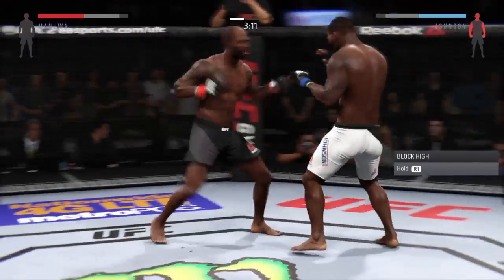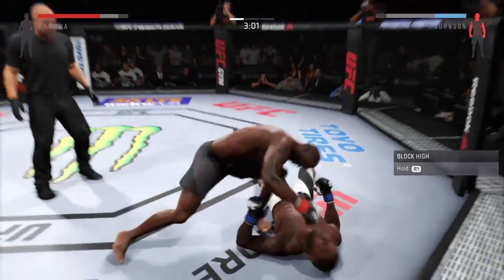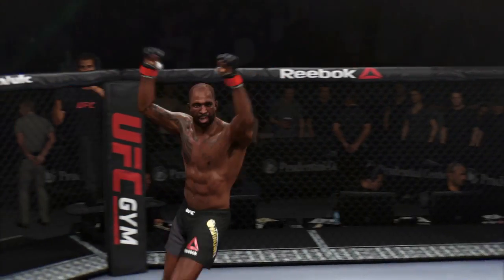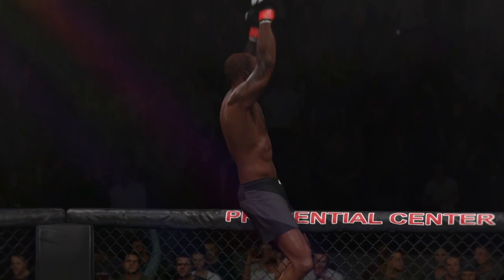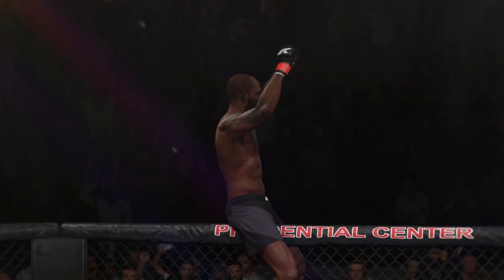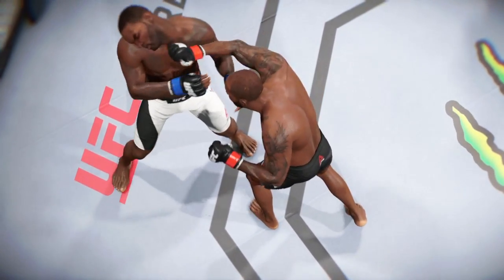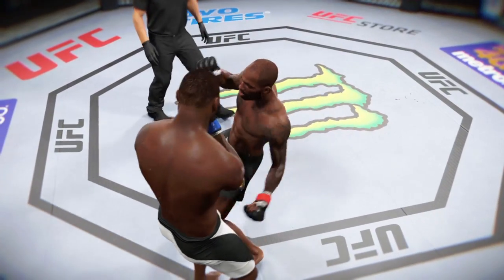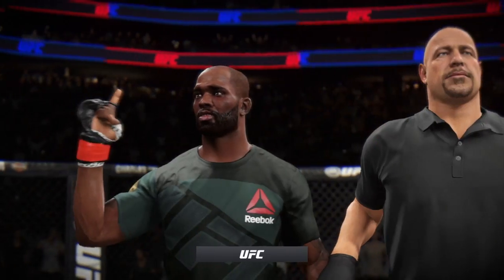EA Sports UFC 2 Ranked Match: Manuwa v Johnson